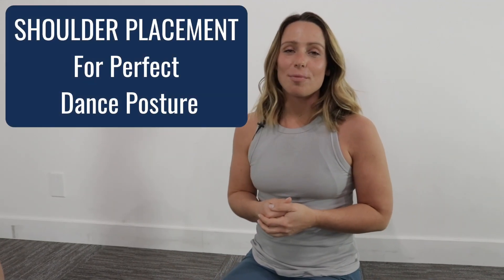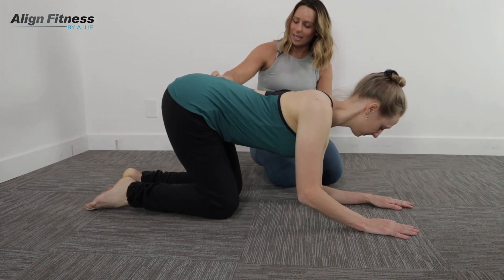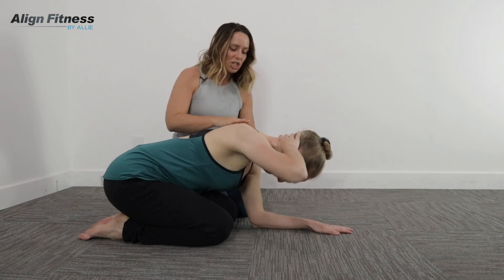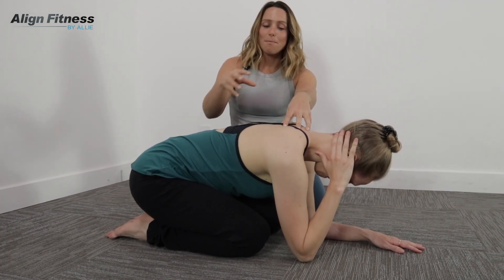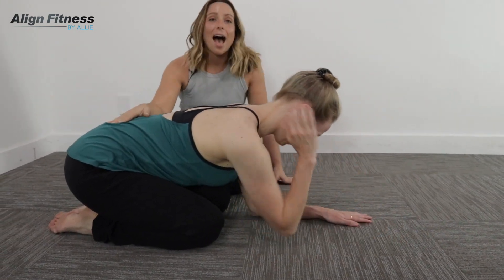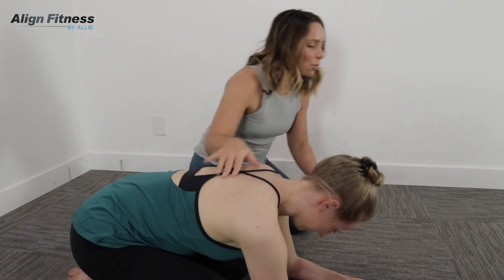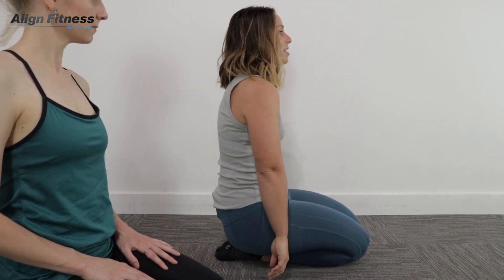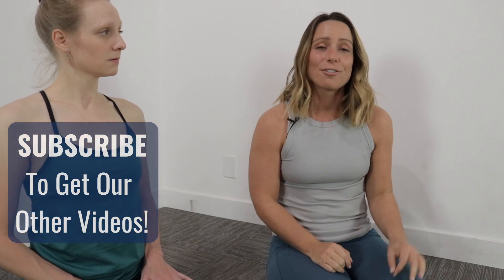Thoracic Mobilization Exercise For Dancers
Dancers, Do you get the corrections, "pull your shoulders back" "open your chest" "roll the shoulders back"? These are all corrections that can be assisted with some Thoracic Mobilization.

This video can assist with shoulder placement as well as arabesque corrections for your upper back.

Want more assistance?

Privates in person + virtually are available as well as flexibility, turnout, + strength programs for dancers of all levels in the Dancer Strong Program.